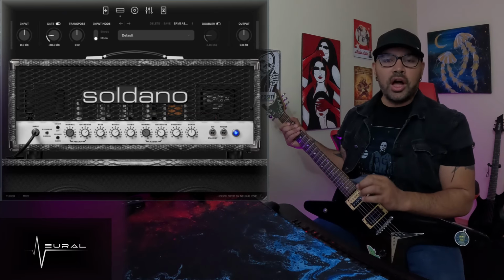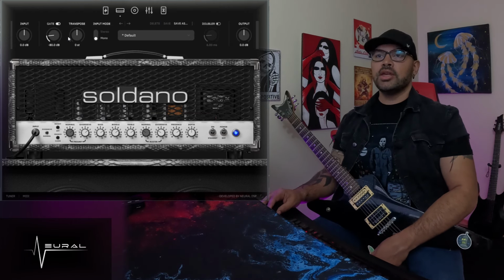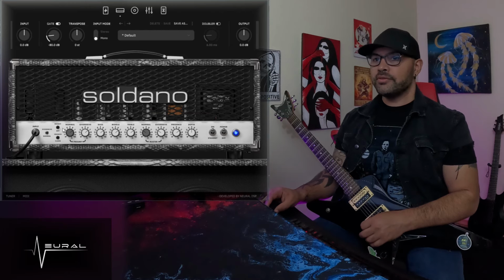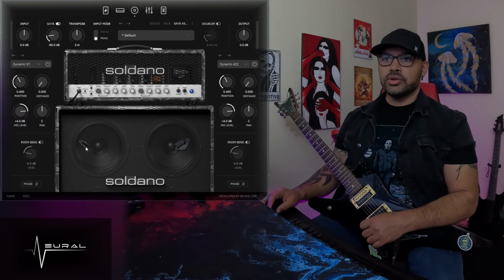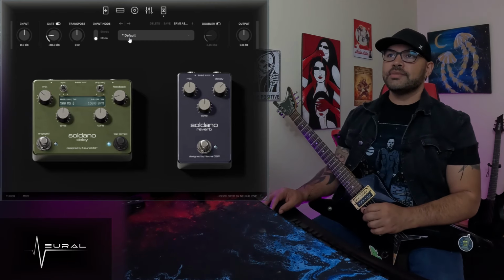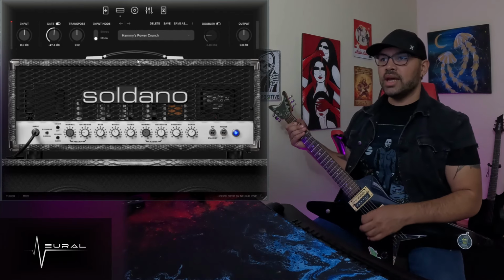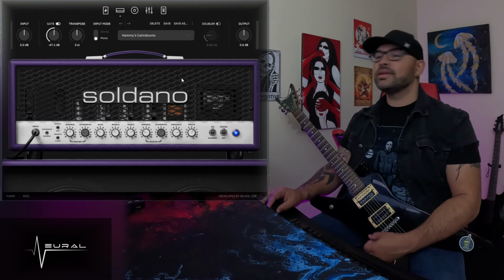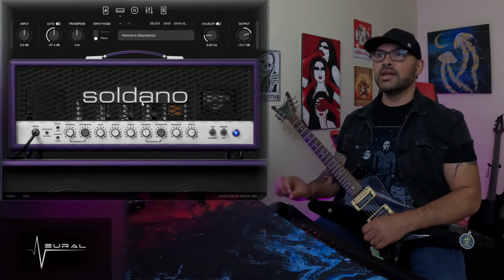SOLDANO SLO 100 X PLUGIN / Neural DSP / DEMO AND FREE PRESETS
Neural DSP has released their Soldano SLO 100 X plugin update! Neural DSP has revamped, and reloaded their awesome original SLO plugin to deliver the most modern, and comfortable guitar plugin experience. The Soldano SLO 100 can do it all, and in this video, I'll show you what I like to do with it. There is also a link to all of my presets I used in the video down below. Do you have the Soldano SLO 100 plugin? what do you think of it? Let me know!

CHAPTERS:
0:00 Intro
0:32 Full Mix Test
1:32 First Impressions
2:34 Stomp Section
4:21 Top Features and Controls
8:58 Changing Skins
9:08 Cab Section
10:18 EQ
10:54 Post FX
11:56 PRESET 1 Hair Heaven
13:36 PRESET 2  Power Crunch
14:39 PRESET 3 Scooped Thrash
15:44 PRESET 4 Shred
16:22 PRESET 5 Calmdowno
17:35 PRESET 6 Clean With Chorus
18:22 PRESET 7 Clean With no Chorus
18:55 Final Thoughts